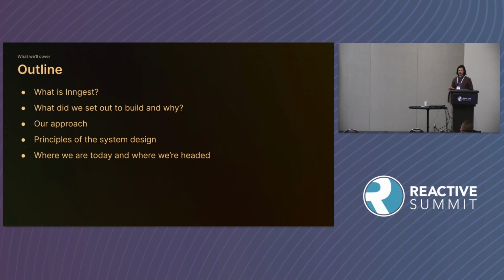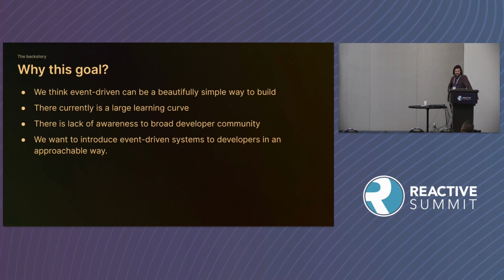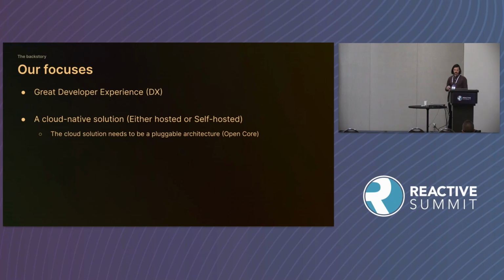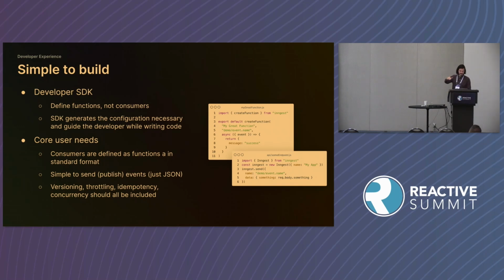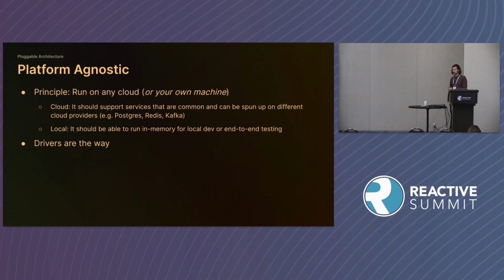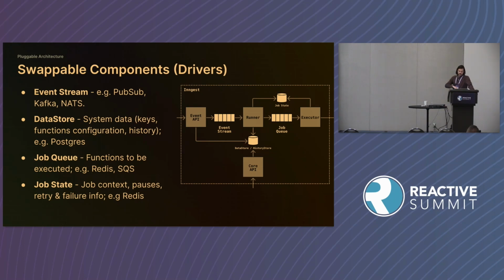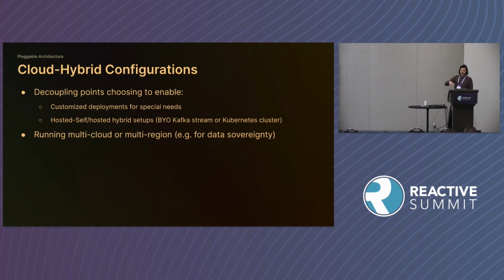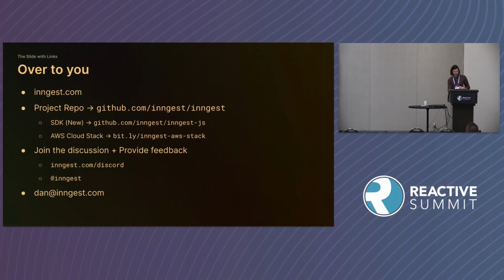Building a Pluggable, Cloud-native Event-driven Serverless Architecture - Daniel Farrelly, Inngest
Building out Reactive systems can be a lot of work. There’s a lot of infrastructure to set up and designing a system to be resilient, responsive, and elastic requires experience and time that not every team has. We built Inngest to be an open source, cloud-native system that enables anyone to build Reactive architectures. Designed to be pluggable with your favorite messaging service like Kafka, NATS or PubSub and your favorite container orchestration like Kubernetes, Nomad, or ECS. We’ll walk through how the system was designed, how you can deploy it yourself, and the plans to make it runnable on any cloud (and even your laptop!).